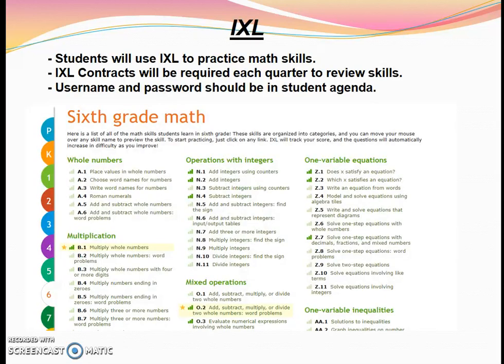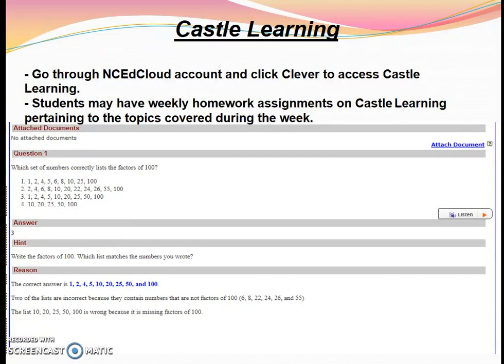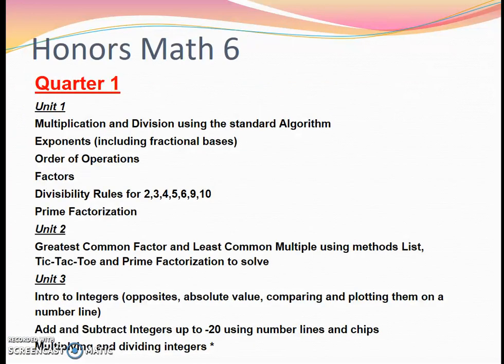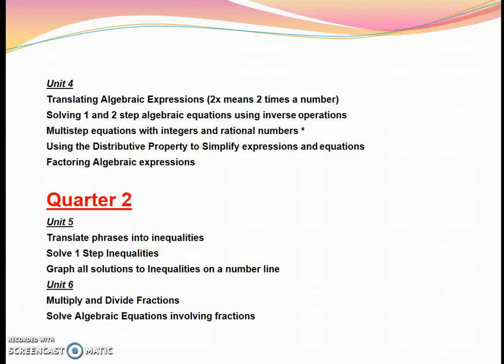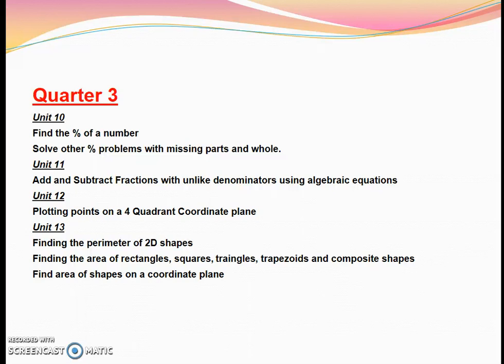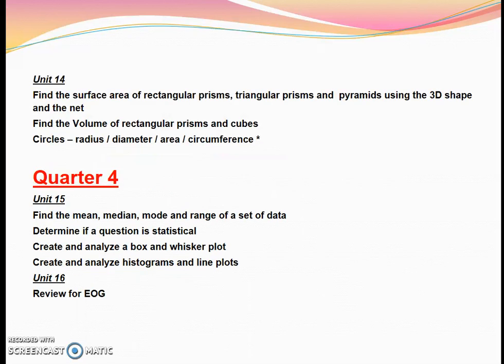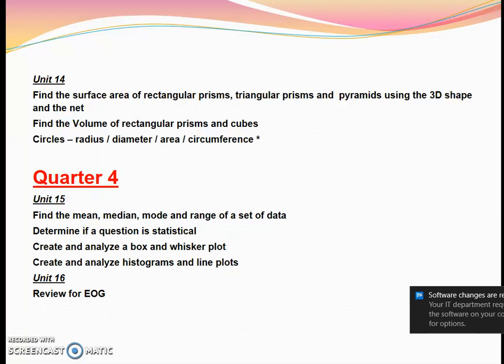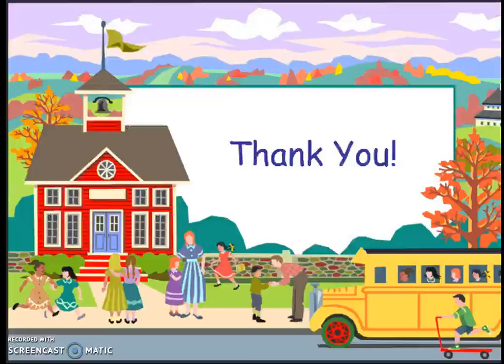6th Grade Math Honors - Curriculum Night